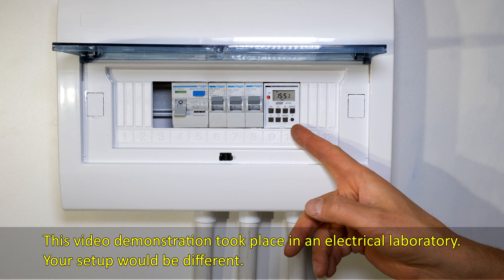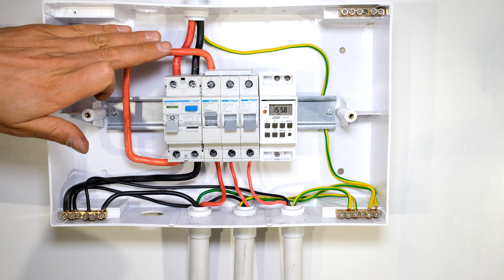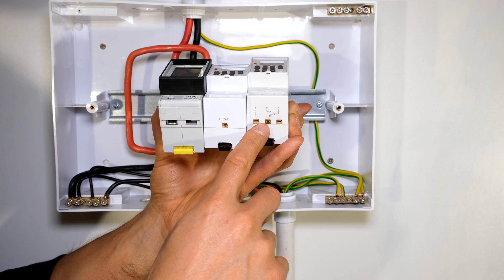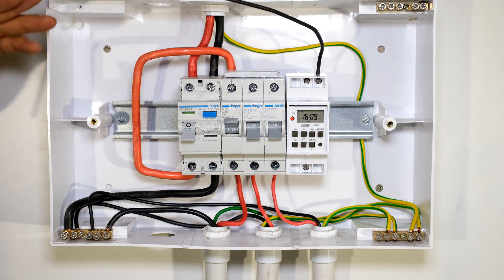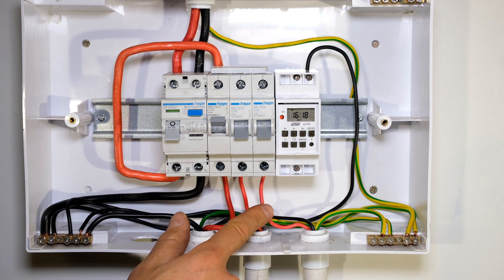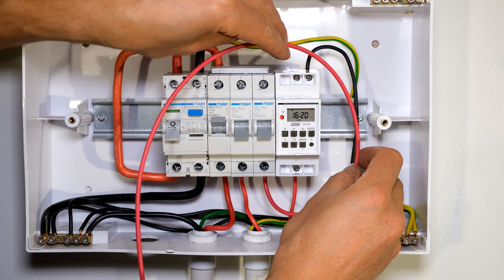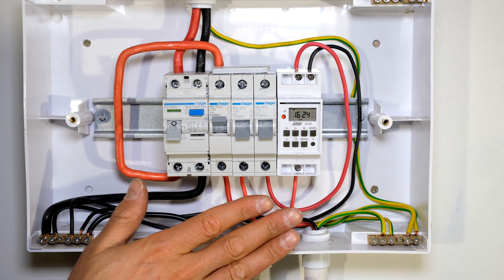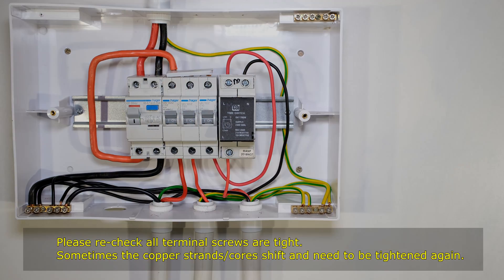How to wire a timer switch into a DIN rail distribution board (South Africa)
How to wire a timer relay into a DIN rail distribution board (South Africa)
Two timers shown:
Major Tech MTD8
CBI QAT-TRDM Electronic Timer Switch